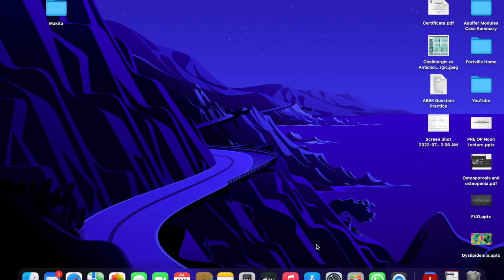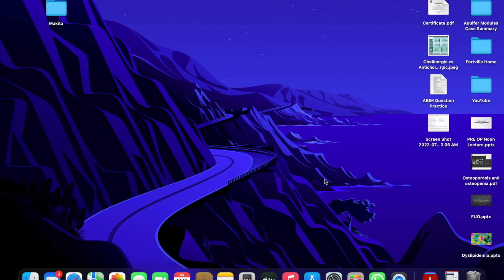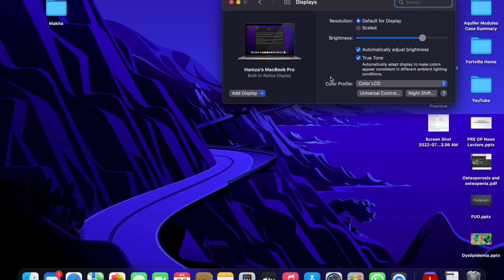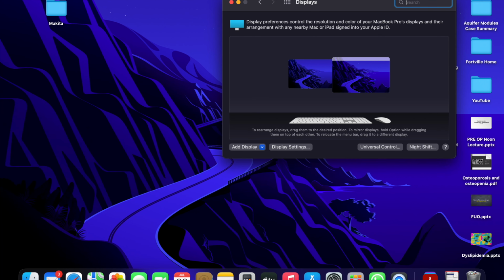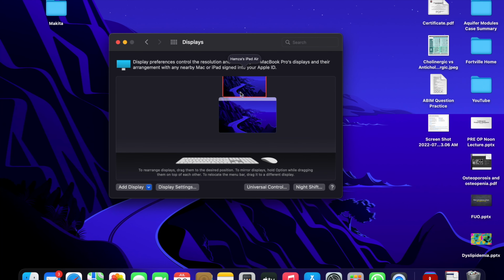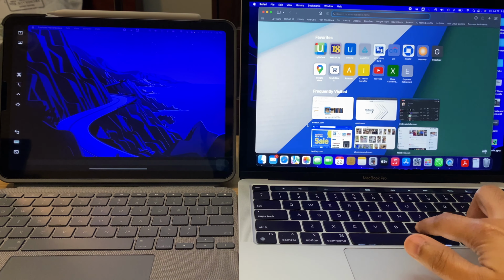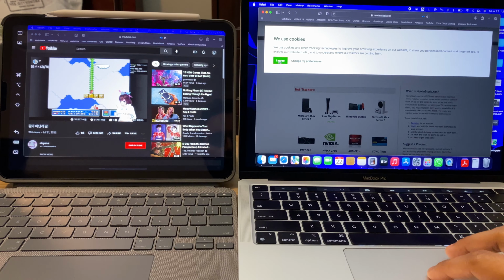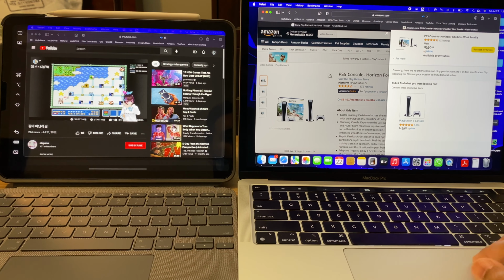How To Use Your iPad as a Second Monitor w/ MacBook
Easily use your iPad as a second display alongside your MacBook laptop.